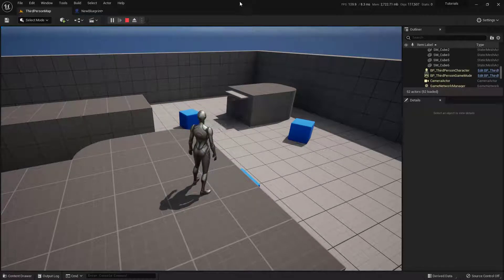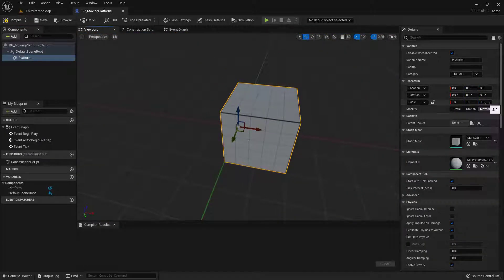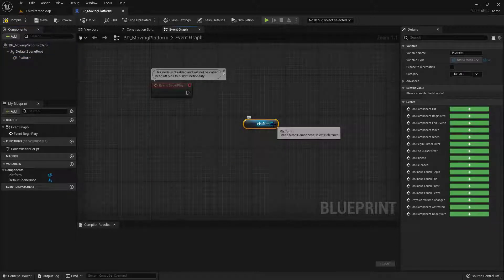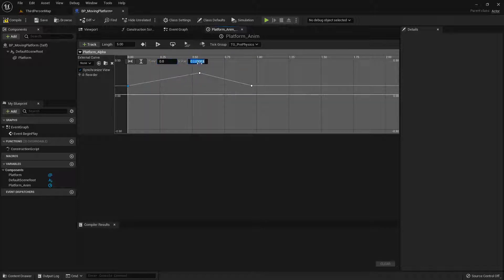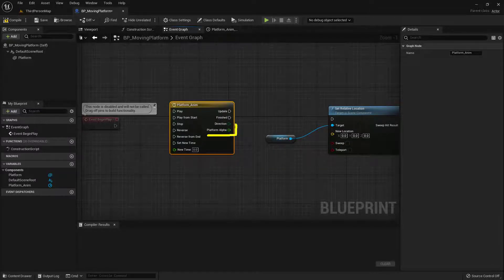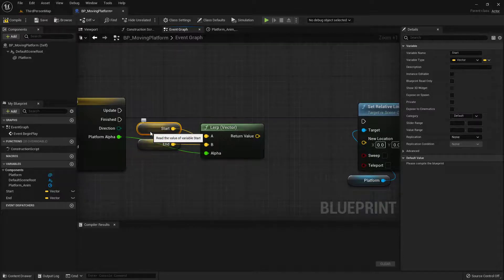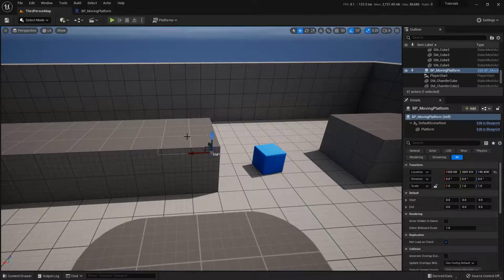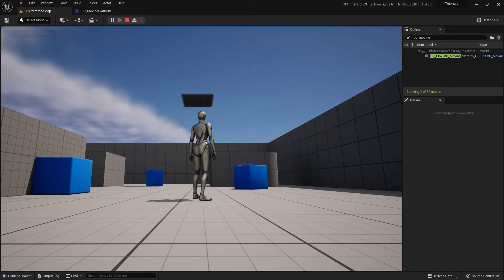Creating a moving platform in Unreal Engine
In this video we will create a moving platform. We will be able to customize it by using the 3D widgets in the editor to make it move to any place in our level.

0:00 Video Start
0:08 Screen shot of the code
0:34 Building the blueprint